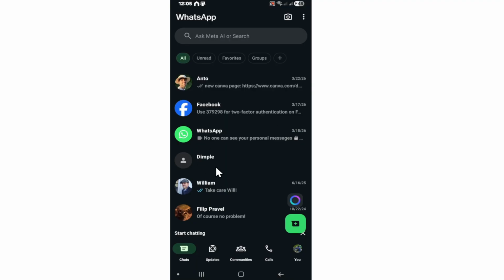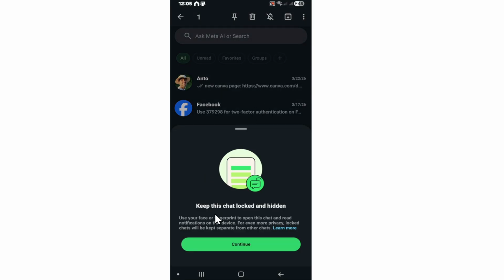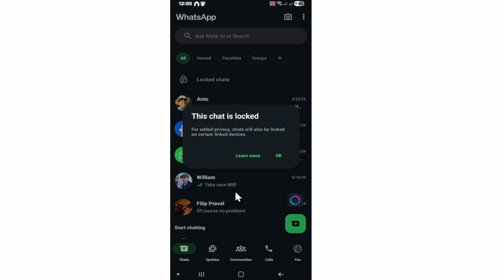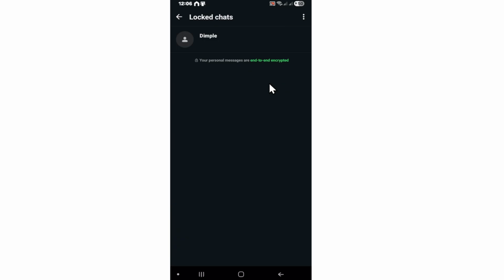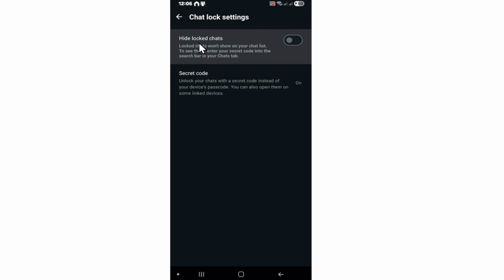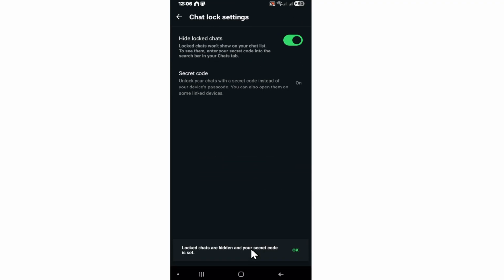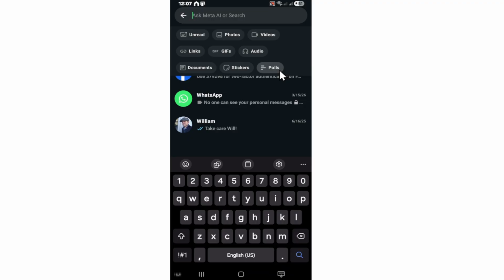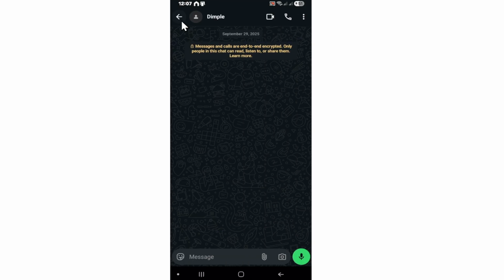How To Find Hidden Locked Chats on WhatsApp (Easy Guide 2026)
In this video, I will show you how to find hidden locked chats on WhatsApp step by step. WhatsApp allows users to lock conversations for privacy so they are hidden from the main chat list. I’ll guide you through locating the locked chats folder, unlocking conversations with your password or biometric authentication, and managing locked chats securely. This tutorial works for Android and iPhone devices.

00:00 Introduction
00:10 How To Find Hidden Locked Chats on WhatsApp